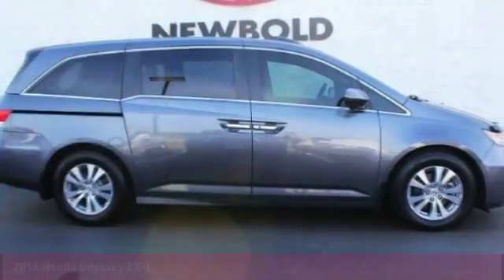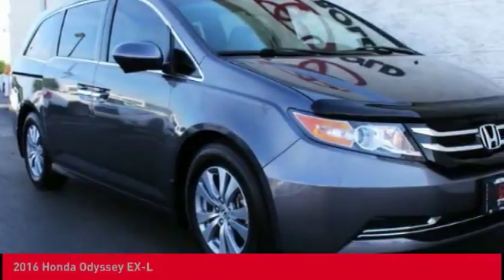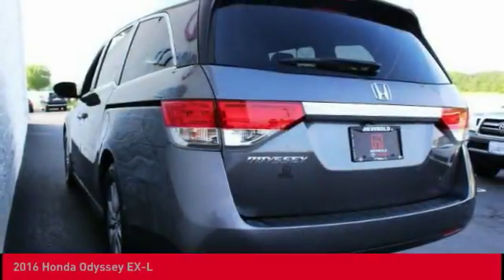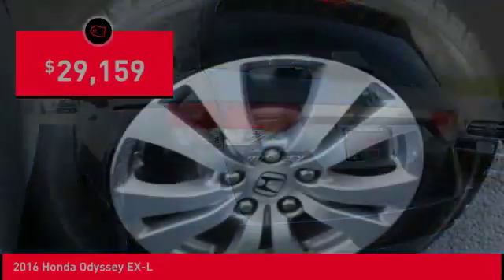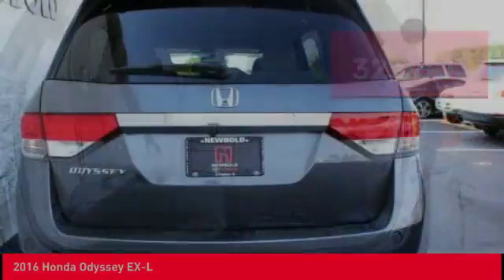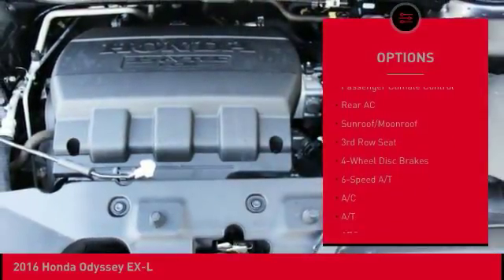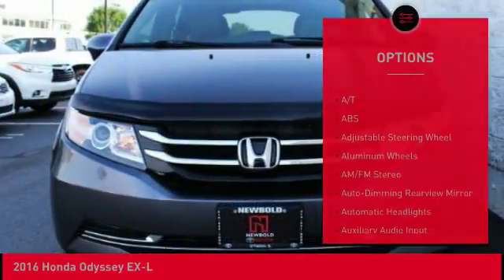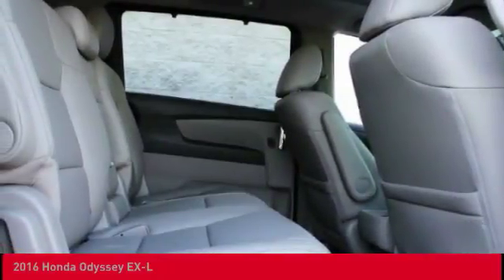2016 Honda Odyssey O'Fallon IL T18813B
2016 Honda Odyssey EX-L

Newbold Toyota
1282 Central Park Dr

CARFAX One-Owner. Clean CARFAX. Gray 2016 Honda Odyssey EX-L FWD 6-Speed Automatic 3.5L V6 SOHC i-VTEC 24V Odyssey EX-L, 4D Passenger Van, 3.5L V6 SOHC i-VTEC 24V, 6-Speed Automatic, FWD, Gray.brbrCARFAX CERTIFIED 1 OWNER, NO ACCIDENTS! Recent Arrival! 28/19 Highway/City MPG**brbrAwards:br * 2016 KBB.com Best Buy Awards Winner Minivan * 2016 KBB.com 16 Best Family Cars Minivan * 2016 KBB.com Brand Image Awardsbr2016 Kelley Blue Book Brand Image Awards are based on the Brand Watch(tm) study from Kelley Blue Book Market Intelligence. Award calculated among non-luxury shoppers.  Kelley Blue Book is a registered trademark of Kelley Blue Book Co., Inc.brbrbrReviews:brbr * Fuel-efficient V6; quiet cabin; configurable second-row seat; easy-to-fold third-row seat; top crash test scores; confident handling. Source: Edmunds